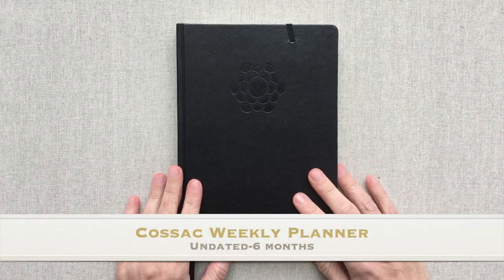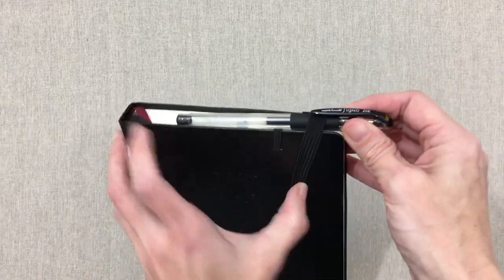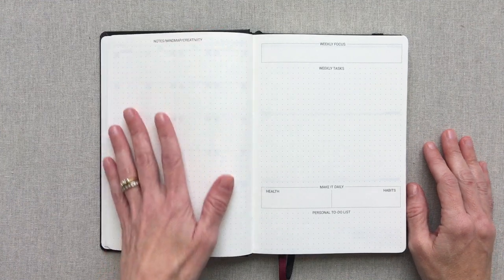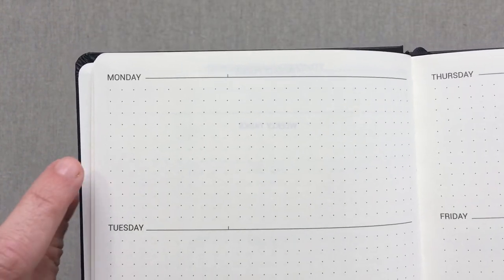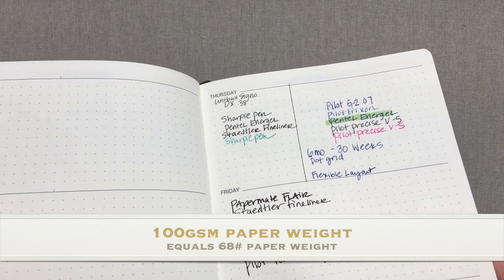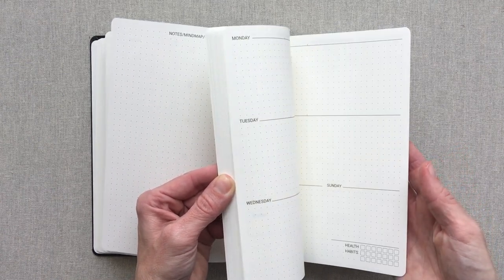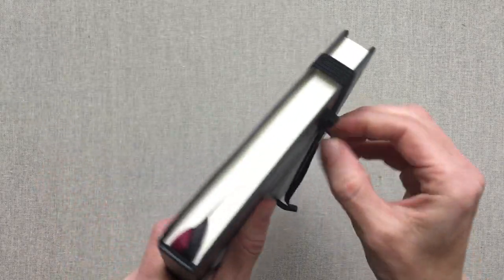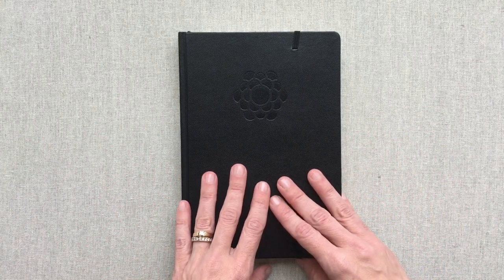COSSAC WEEKLY PLANNER- | Undated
COSSACPL

CHARITY WATER CAMPAIGN:
PLEASE JOIN WITH ME TO HELP 166 people get Clean Water
Even $1 helps!  Let's make this happen!

What are POWERSHEETS?